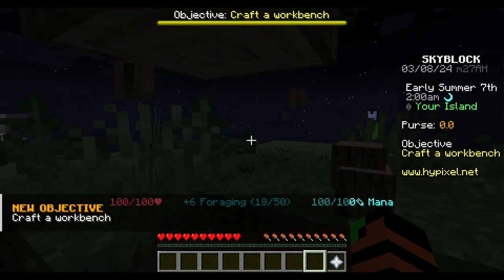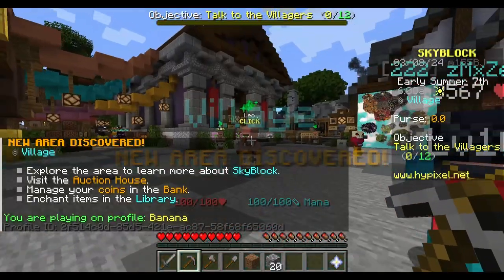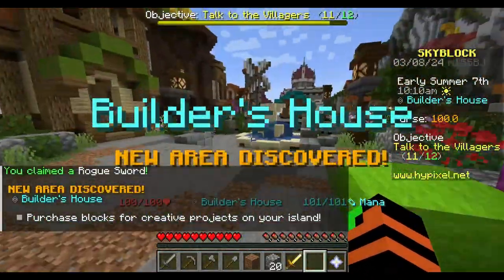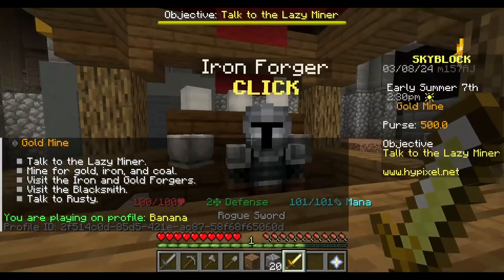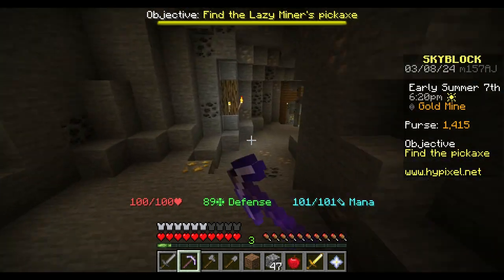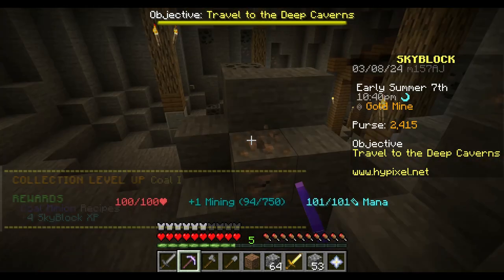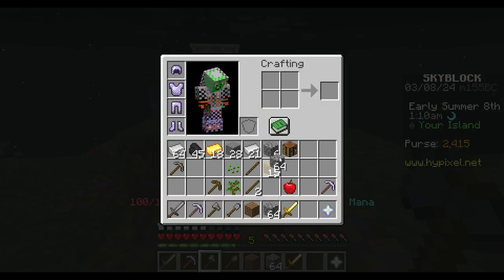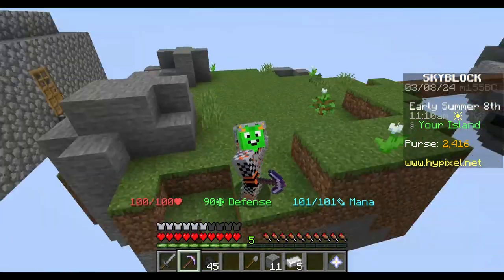Minecraft Skyblock Episode 1 Getting Started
Welcome To Minecraft SkyBlock